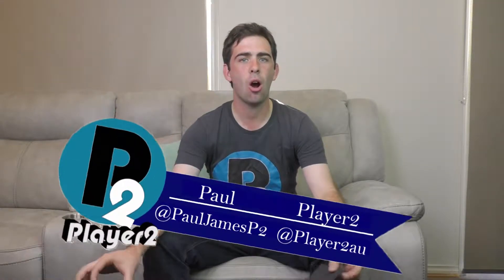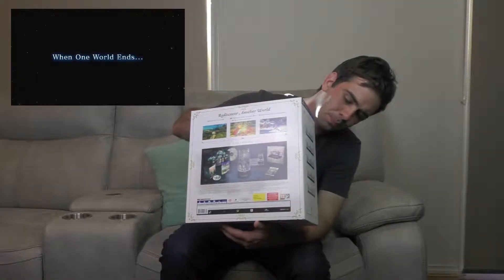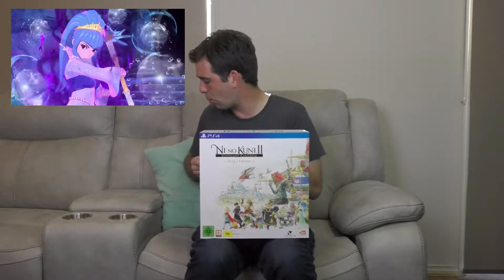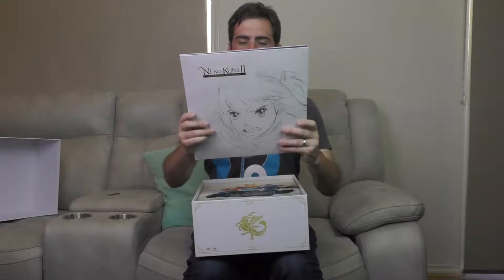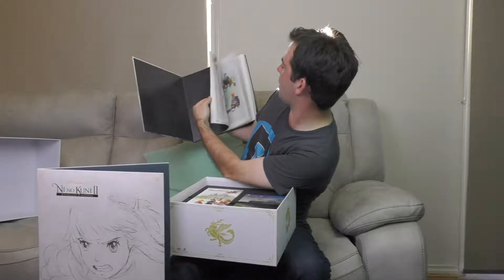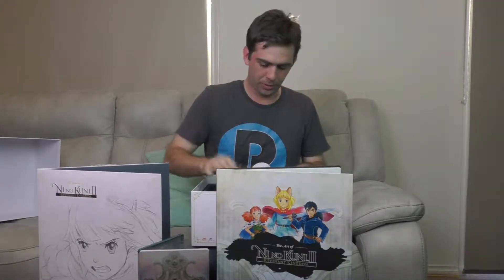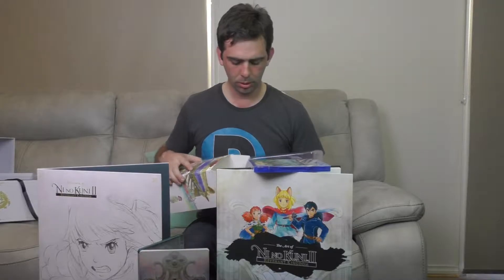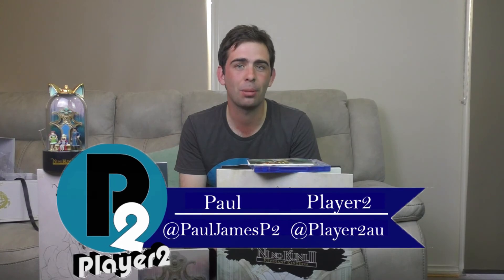Ni No Kuni II Revenant Kingdom King's Edition Unboxing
Join Paul in this newest Player2 unboxing where he cracks open the Ni No Kuni II: Revenant Kingdom King's Edition! There's a lot of fantastic stuff to be found within so join him as he checks out the contents.

For more on Ni No Kuni II be sure to visit the